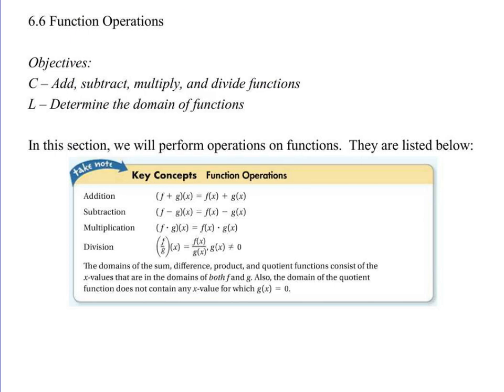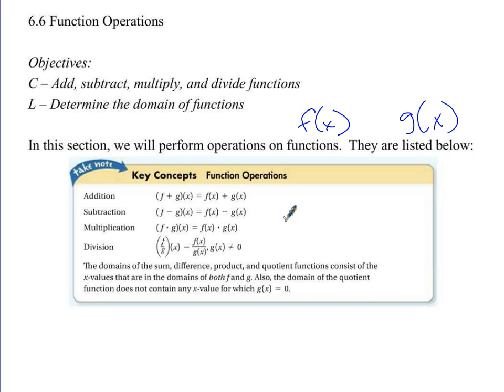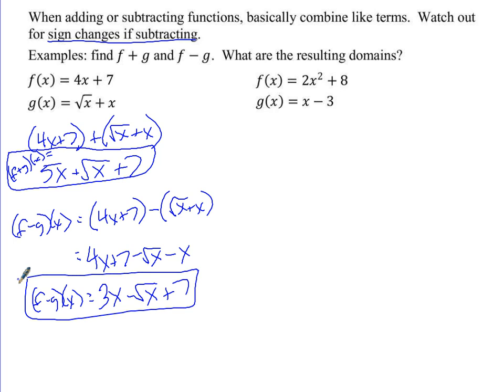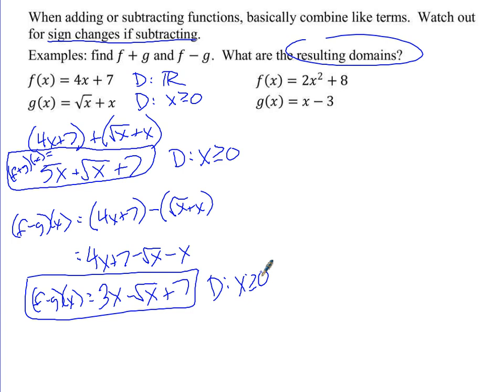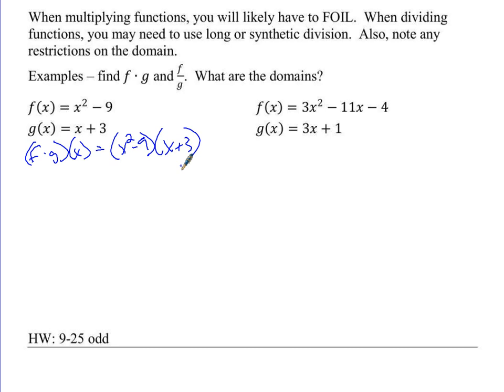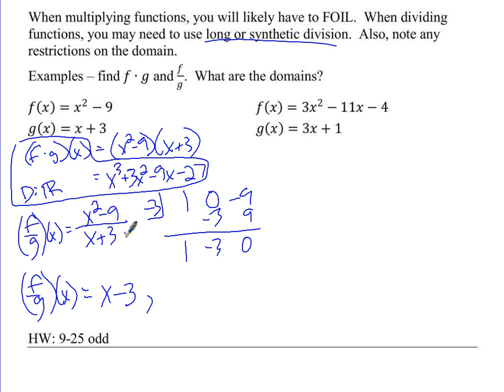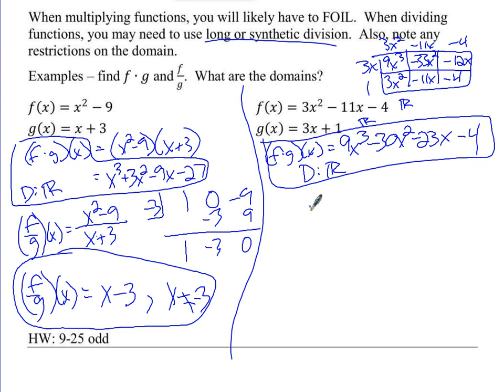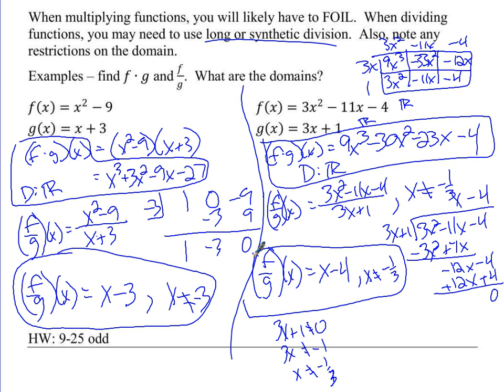A2 6 6 Function Operations